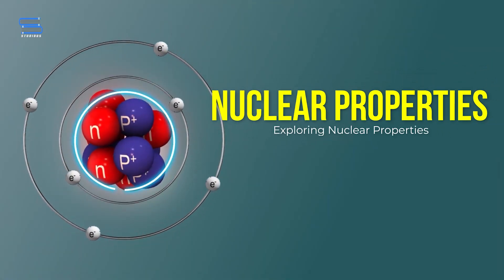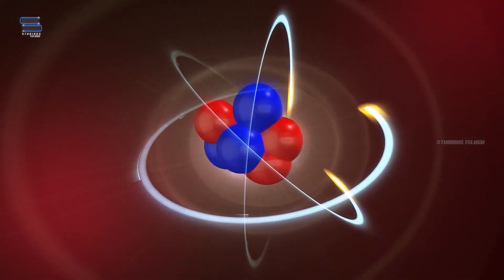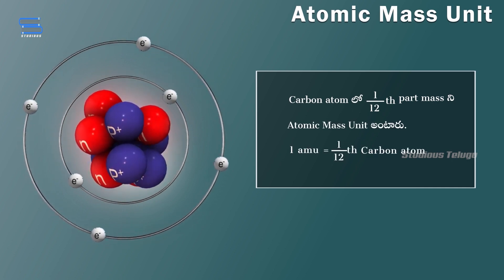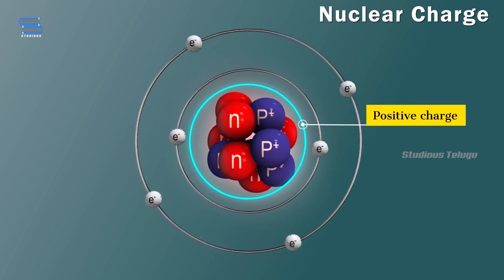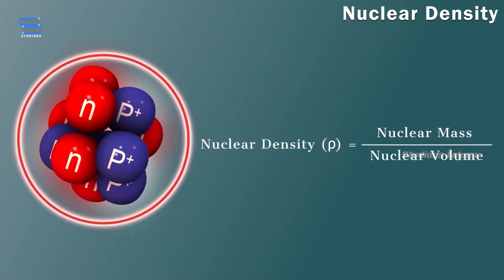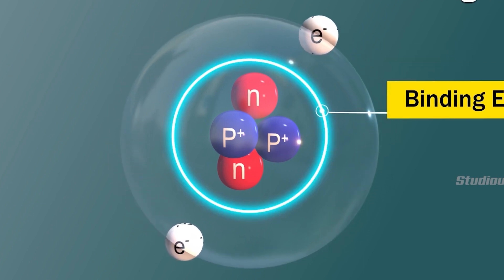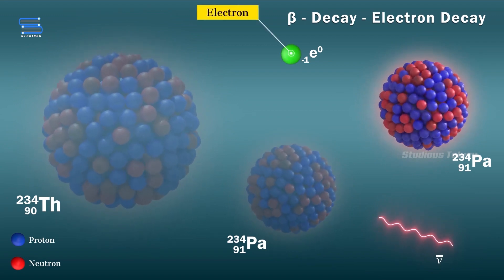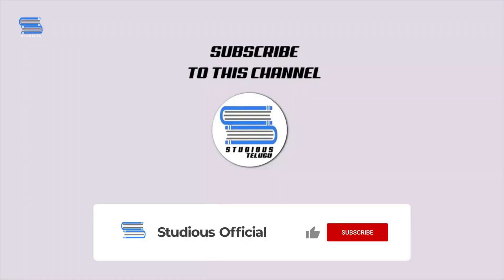The Secrets Within: Exploring Nuclear Properties | Nuclear Radius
Welcome to a fascinating journey into the heart of matter, where we uncover the hidden world of nuclear properties. Join us as we delve into the mysteries of the atomic nucleus!"

Every atom holds a secret—a compact, densely packed core known as the nucleus. It is here that we find remarkable nuclear properties that define the behavior and stability of atoms."

Let's start by understanding atomic mass units (AMU). Scientists use this unit to measure the mass of atoms and subatomic particles. It is based on the mass of a specific carbon isotope, Carbon-12."

"Now, let's move on to the nuclear charge, represented by the atomic number. This value corresponds to the number of protons within the nucleus, defining the element's identity."

"The nuclear radius is another intriguing property. It represents the size of the atomic nucleus. Despite being incredibly small, nuclei vary in size based on the number of protons and neutrons they contain."

"Next, let's explore nuclear density. Nuclear density refers to the concentration of matter within the nucleus. It's astonishing to learn that nuclear density is incredibly high, far surpassing the density of any ordinary matter."

"Ah, now we arrive at binding energy—an enchanting concept. It is the energy that holds the nucleus together. The stronger the binding energy, the more stable the nucleus."

"Understanding nuclear properties unlocks the door to remarkable phenomena, such as nuclear reactions, radioactive decay, and the immense energy harnessed in nuclear power."
"As we unravel the secrets of nuclear properties, we honor the dedicated scientists whose discoveries have transformed our understanding of the atomic world. Their tireless pursuit of knowledge continues to shape our lives and pave the way for exciting future advancements."

"So, let us celebrate the intricacies of the nucleus, embrace the wonder of nuclear properties, and embark on a journey of scientific exploration that unlocks the mysteries of the atomic realm."

"Discover the hidden powers of the nucleus and marvel at the wonders of nuclear properties!"]